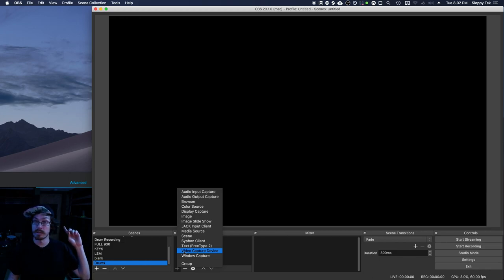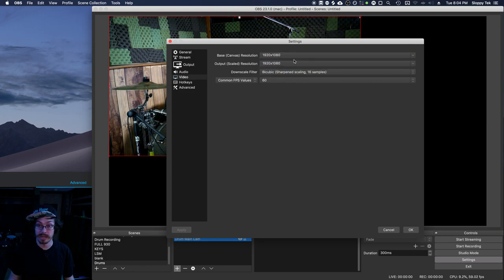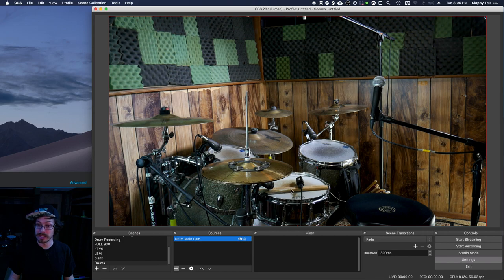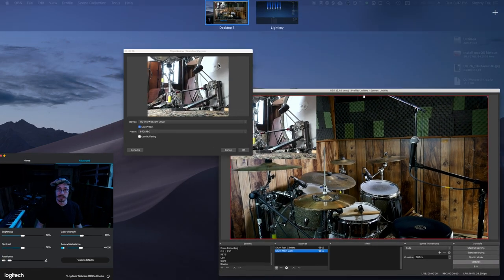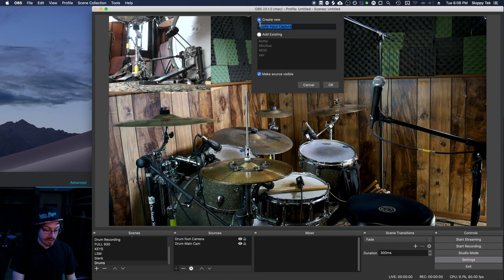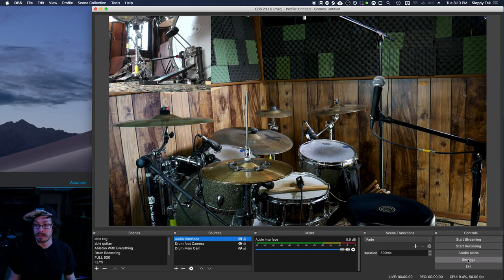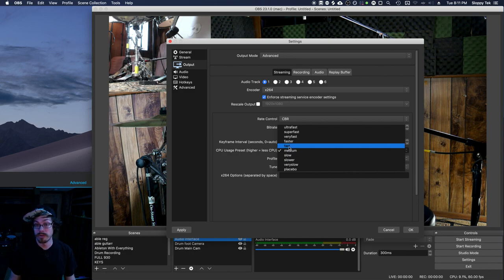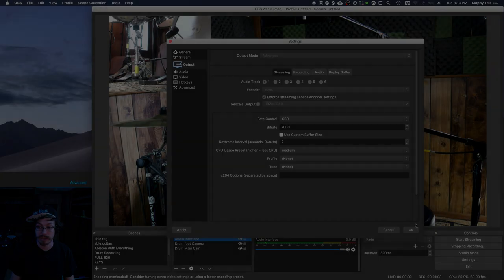How to Live Stream on Twitch with an Acoustic Drum Kit | Gear | Pt 2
This video is part two of a three part series created to help you get streaming using an acoustic drum set on a platform like Twitch, Facebook, or YouTube.

In this video I cover the gear that you will need in order to live stream yourself playing on an acoustic drum kit.

Ready to start live streaming yourself playing music on the internet? Download The Live Streaming Musician™ blueprint by Clicking here ➡️

3. Follow Timaholic™ on Twitch!

5. Link for singing drum mic comparison -

Gear Mentioned In This Series

Pre Built Computer for Spec Comparison

c930 Webcam
c920 Webcam
Lumix G7 DSLR Camera
AV.IO Capture Card
CamLink Capture Card

3 Light Setup
Ring Light for Main Face Light

DT770 Headphones

Komplete Audio Interface
XR18 Mixer Interface
Audio Interface with Mic Included
8 Channel Mixer (Not Generally Needed)

Inexpensive Second Monitor
Inexpensive 1/4" Balanced Cables
Inexpensive XLR Cables

About:
Looking for an easy to understand tutorial on how to setup an acoustic drum set live streaming rig? In this video Timaholic™ from Lotta Hype® shares the easiest way to setup a live streaming rig for drummers! This video goes over how to setup a live streaming room for an acoustic drum set and OBS settings. This is a how to video on what is required to get you up and streaming yourself playing music and drums on twitch, youtube, or facebook.